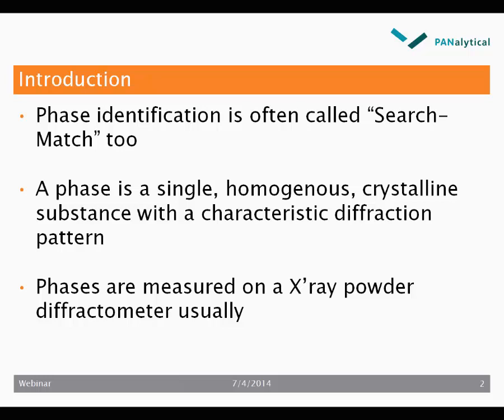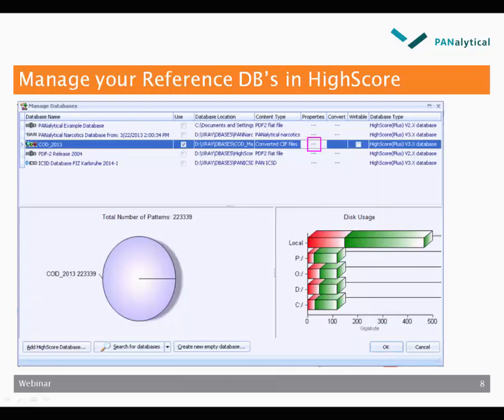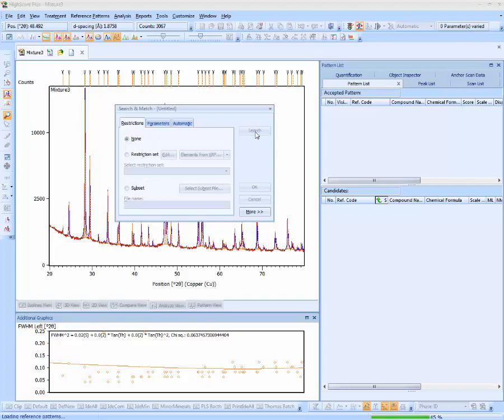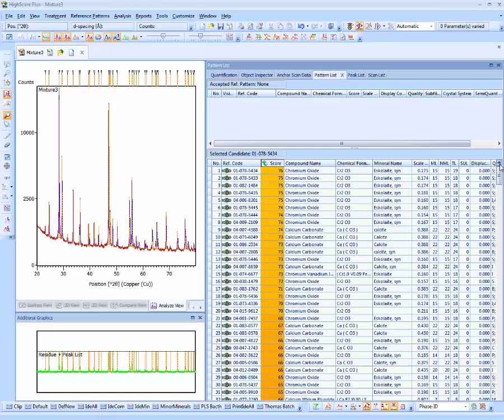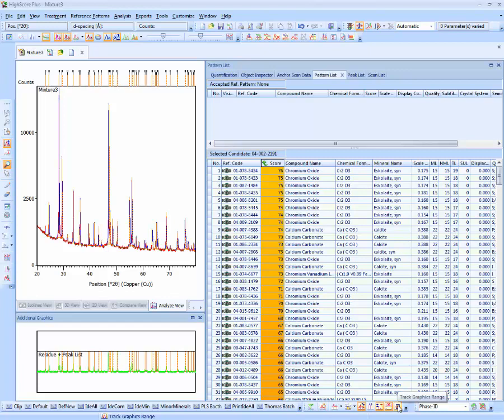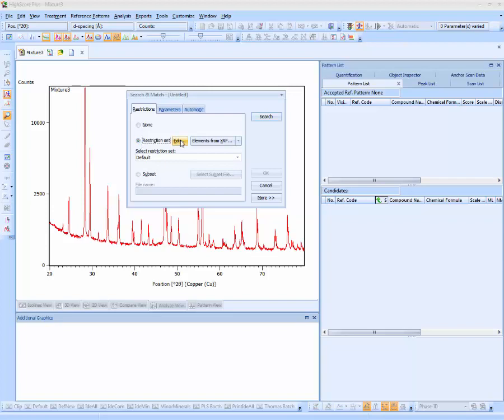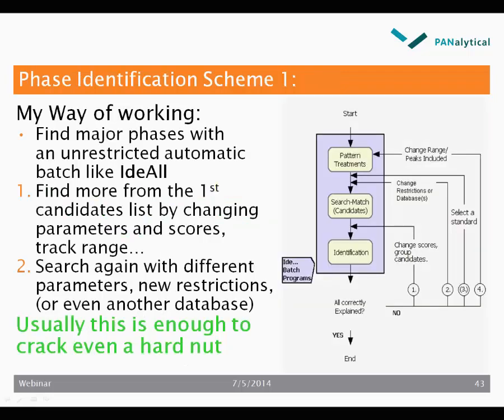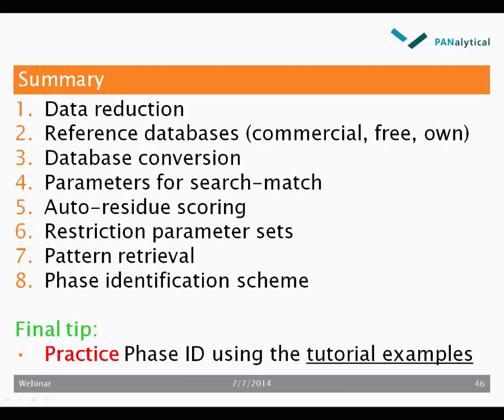Highscore Plus Webinar Introduction 2